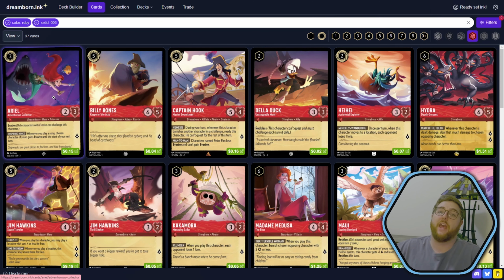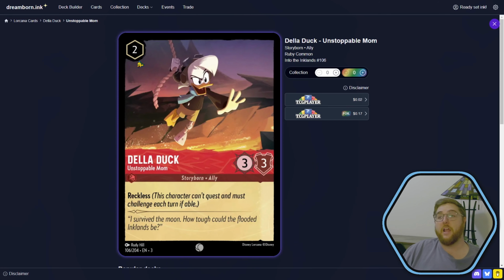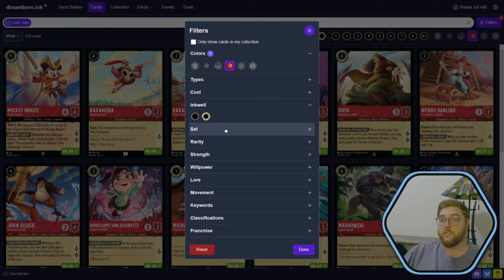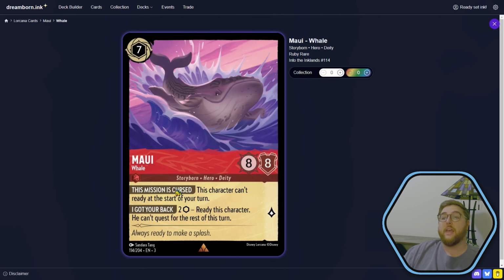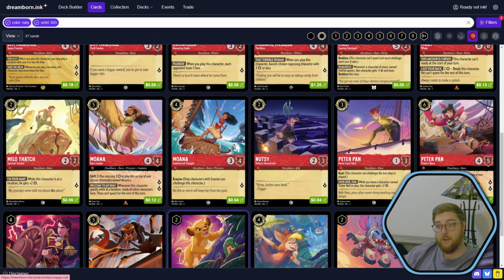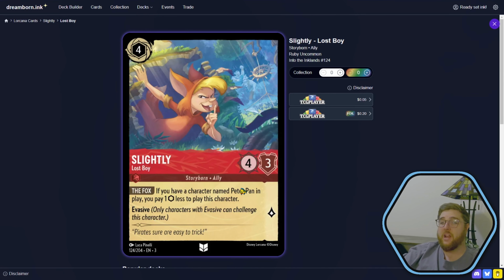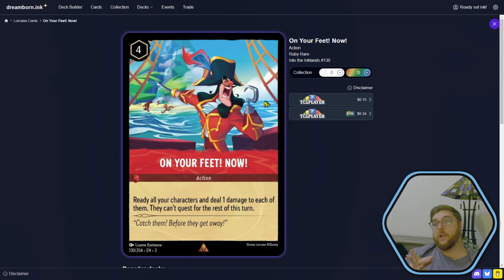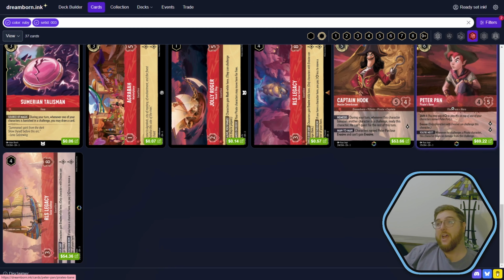Disney Lorcana Into the Inklands 🔴❤️ ALL RUBY CARDS REVIEWED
Spoiler 🚨 ALERT: ruby inklings didnt have the smoke emerald got all the love. Jim Hawkins aint gonna change the game for you

Video Schedule:
Sunday - Misc video, vlog, opening, gameplay, random
Monday - Card reviews, ALL THE CARDS IN EVERY SET
Tuesday - Gameplay
Wednesday - Drama Alert
Thursday - Kenny makes a video
Friday - gameplay or What is this card?
Saturday - gameplay or Disney Movie recap

This fan created video uses trademarks and/or copyrights associated with Disney Lorcana TCG, used under Ravensburger’s Community Code Policy We are expressly prohibited from charging you to use or access this content. Fan content Video is not published, endorsed, or specifically approved by Disney or Ravensburger. For more information about Disney Lorcana TCG,